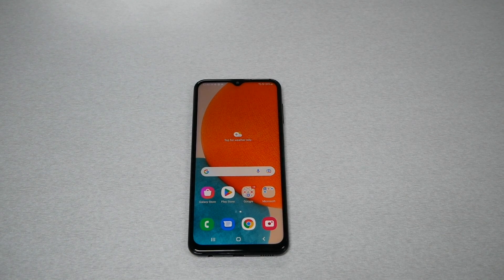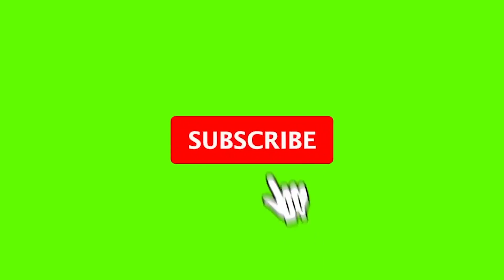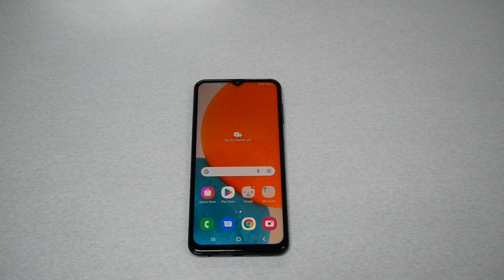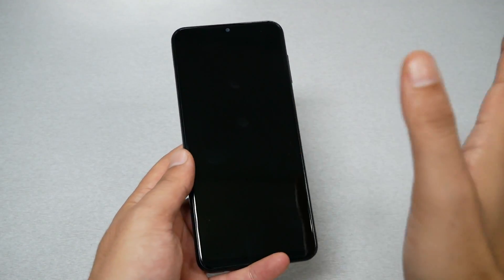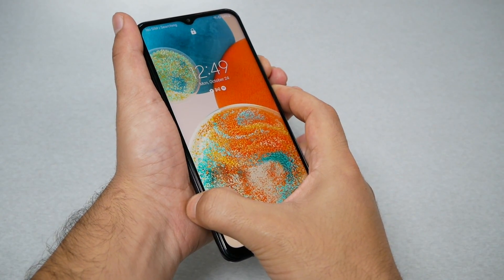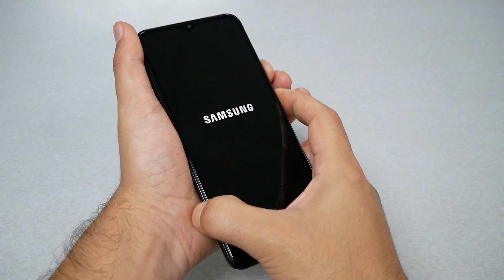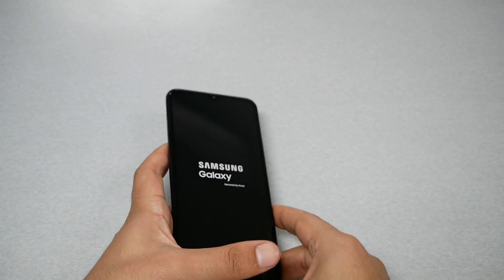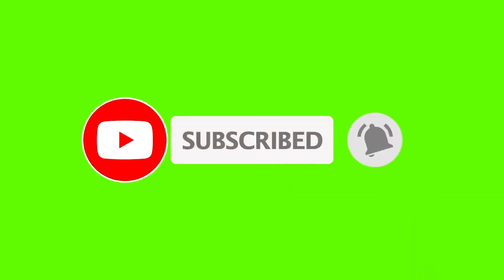Samsung Galaxy A23 5G How to fix frozen screen